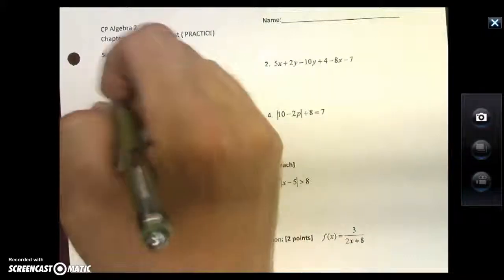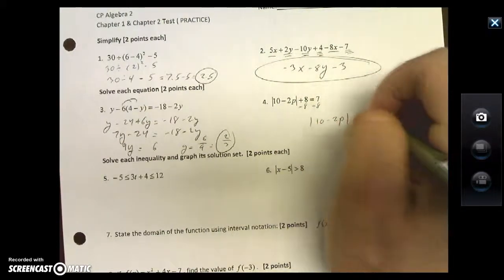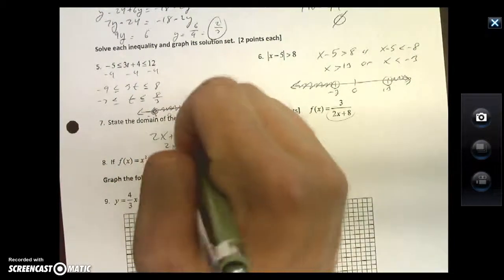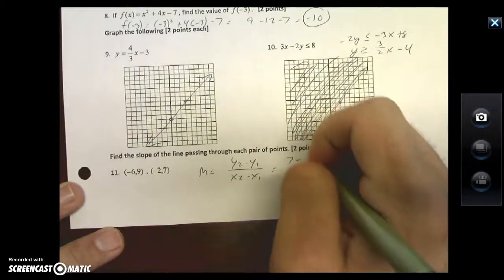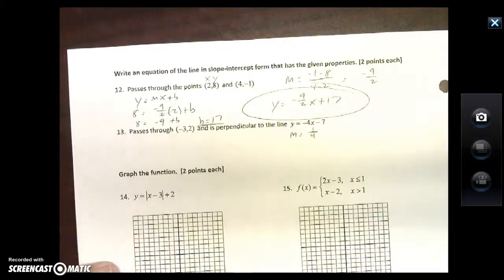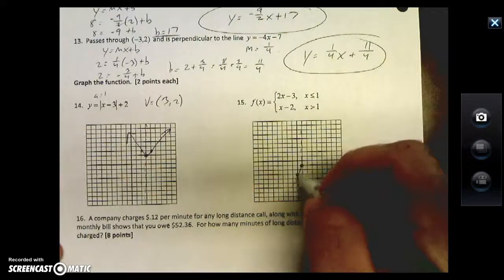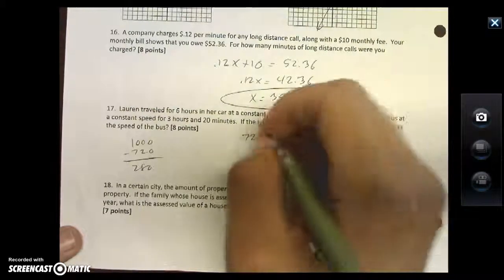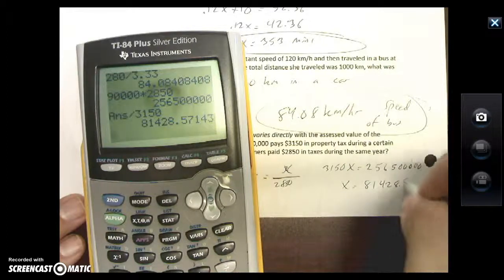Chapter 1 & Chapter 2 Test (Practice) Pages #1-2